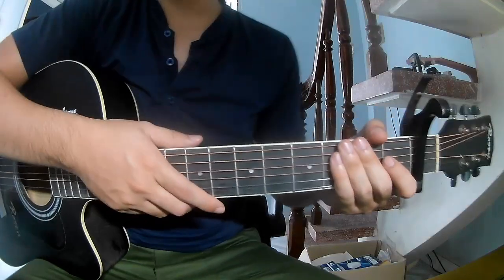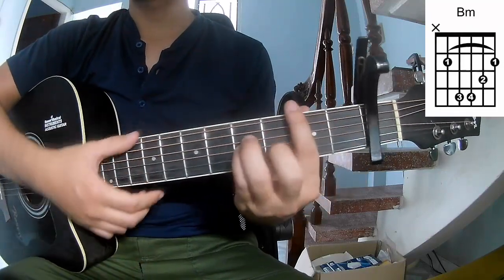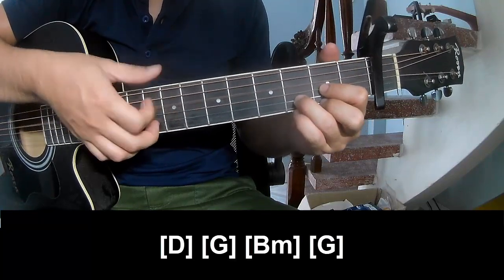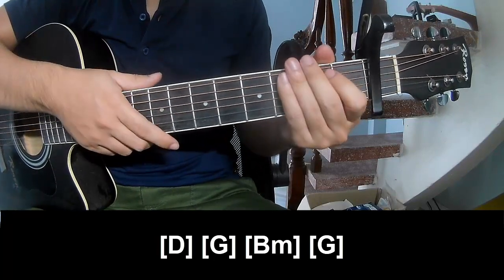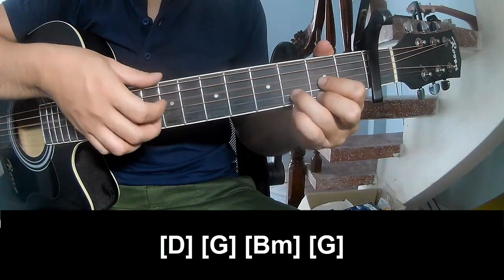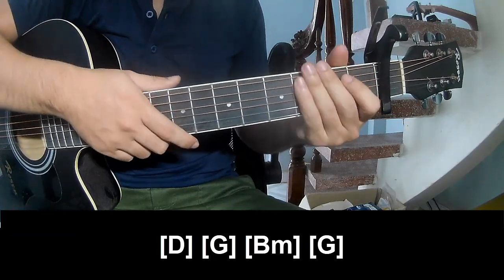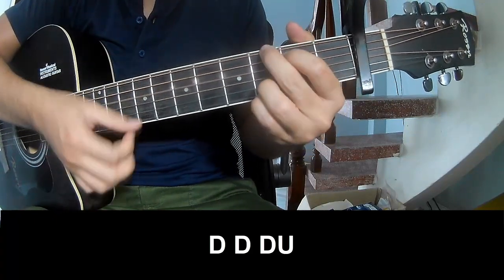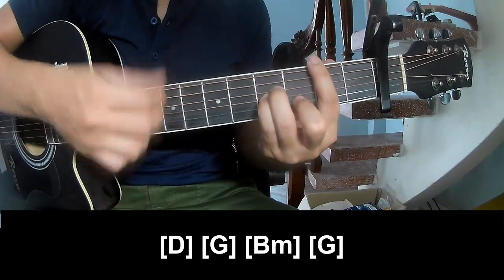How To Play Guitar Bitter Sweet Love By James Arthur Version 1